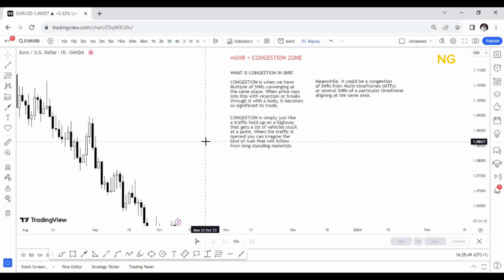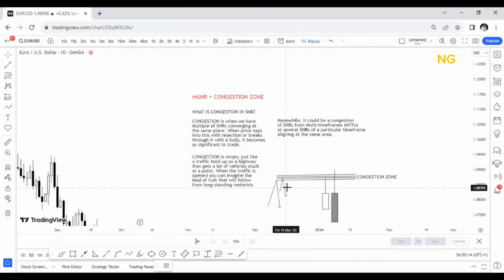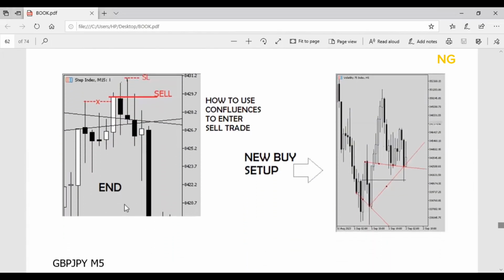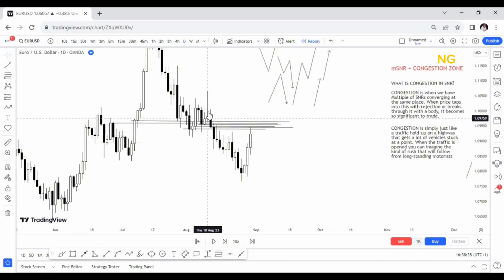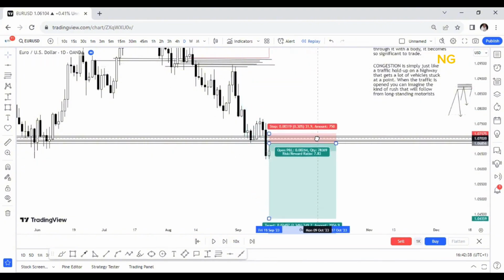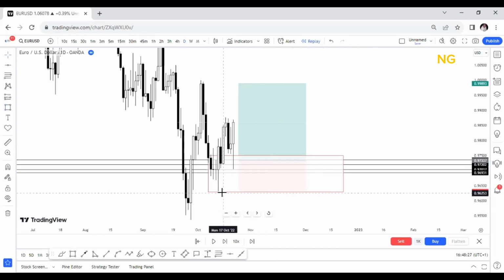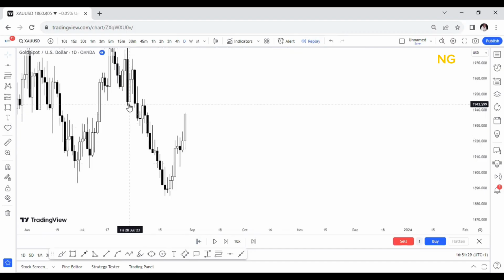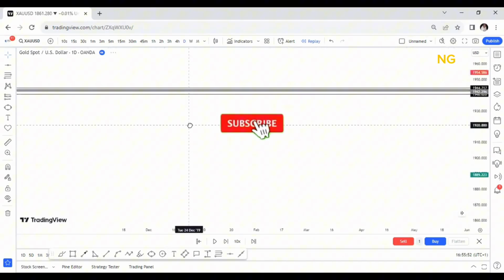ForexTrading#MSNR+CONGESTION ZONE#smartmoneyconcept